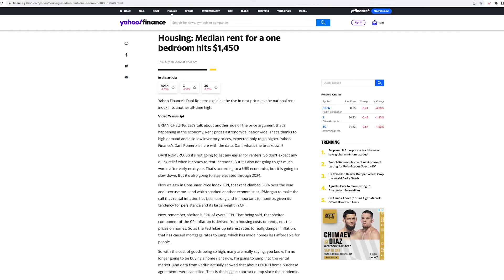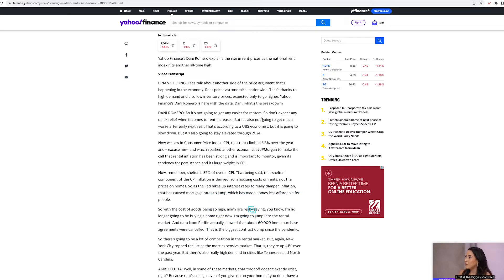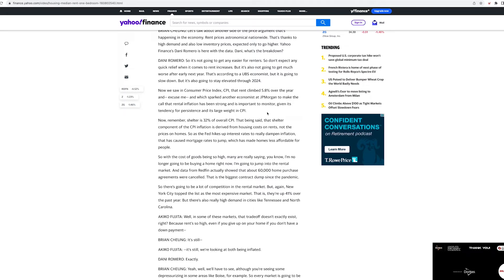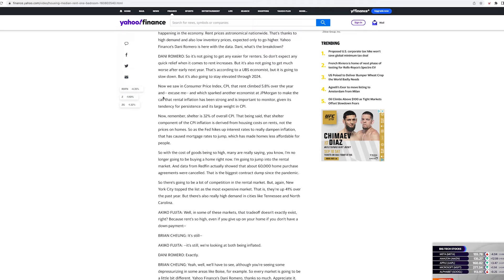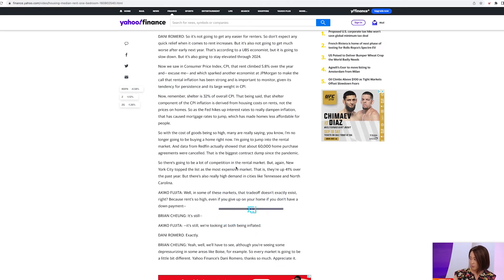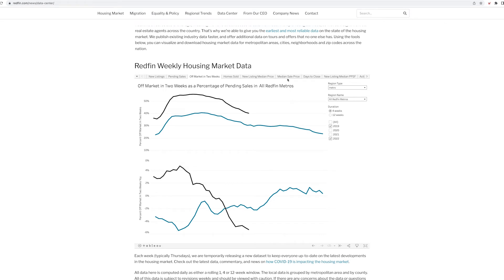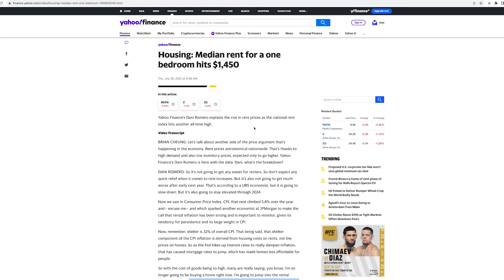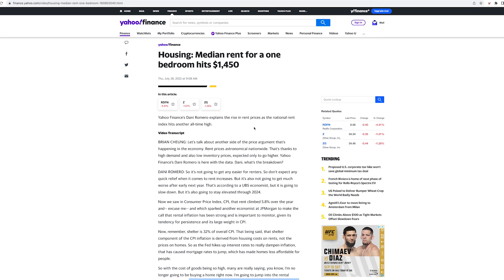RENTAL MARKET HITS RECORD HIGH!!! $1450 for a 1 Bedroom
Housing: Median rent for a one bedroom hits $1,450!!